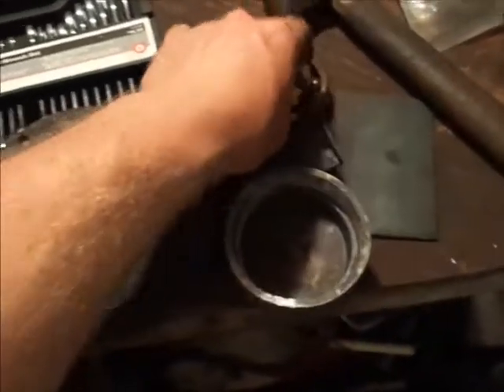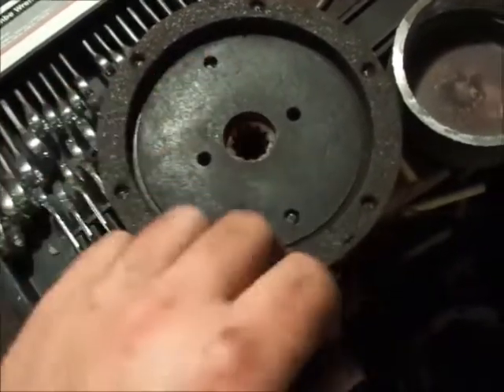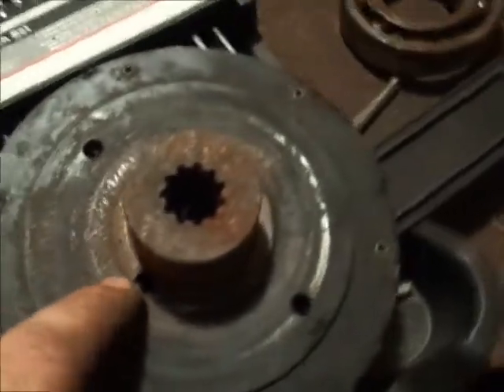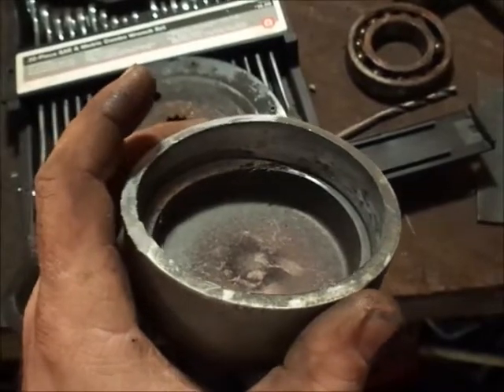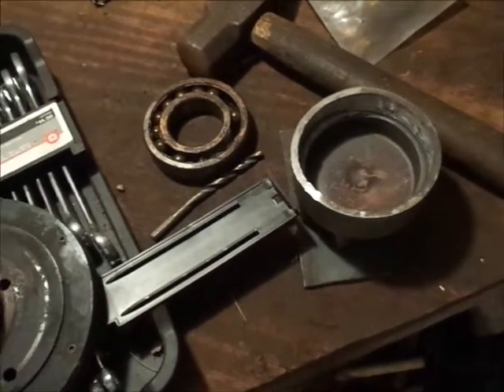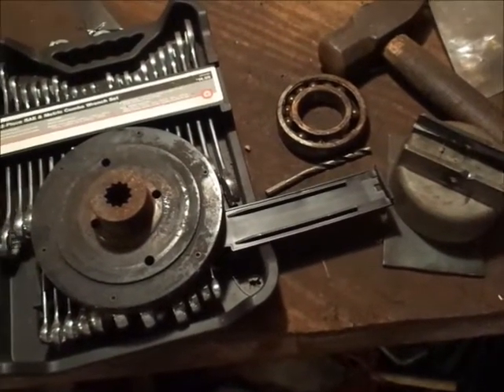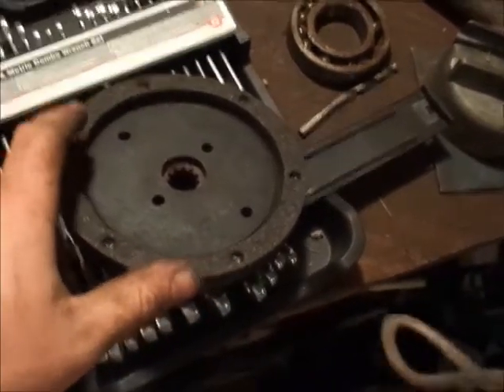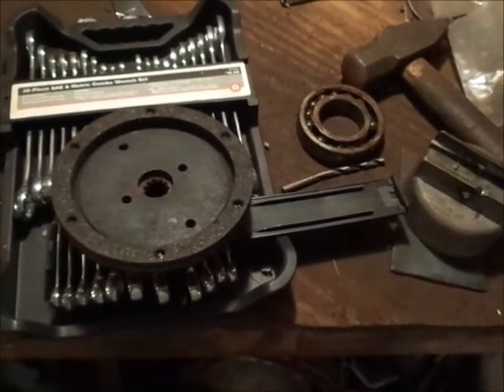Gravely rider 8 speed forward and reverse clutch bearings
Gravely rider 8 speed forward and reverse clutch bearings. Dissembling the clutch to replace bearings